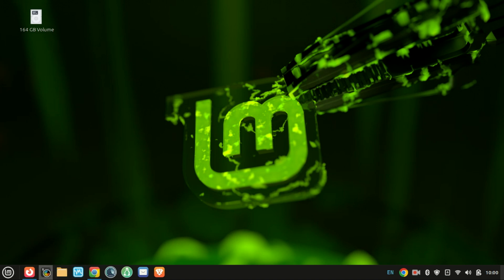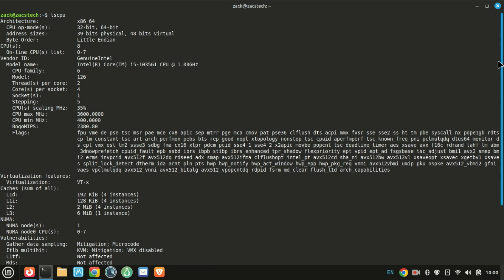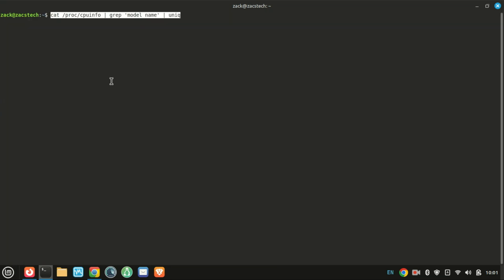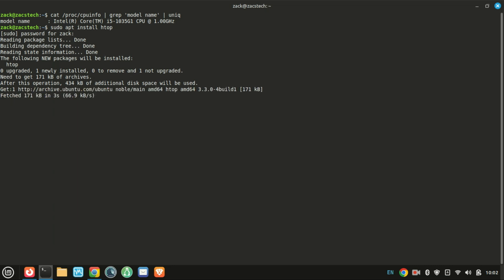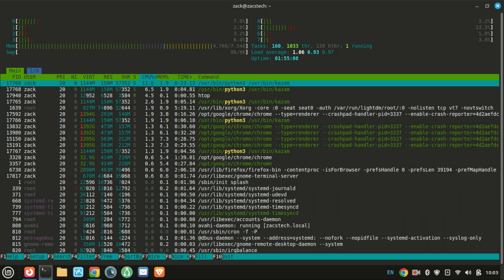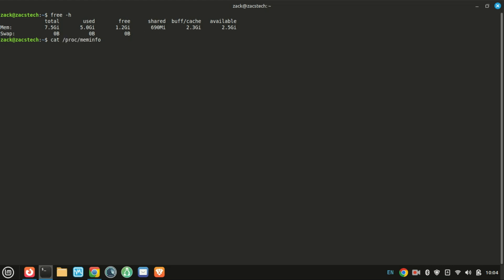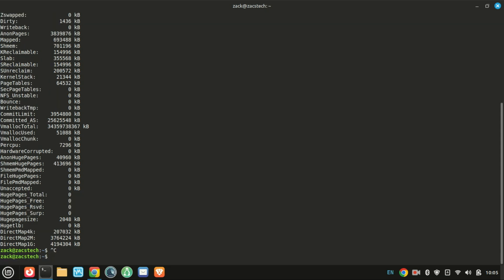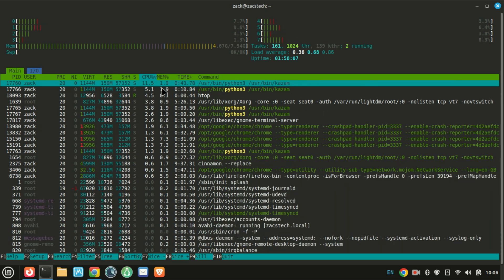How to Check CPU and RAM Info on Linux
Want to know what kind of hardware your Linux system is running? In this video, I’ll show you simple commands to check your CPU and RAM details on any Linux distribution — whether you're using Ubuntu, Fedora, Arch, or anything in between!